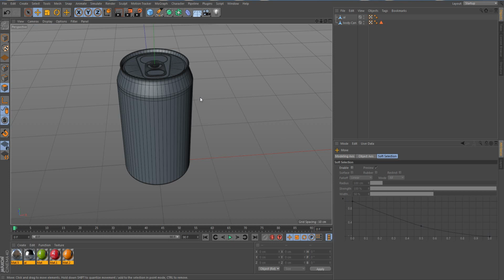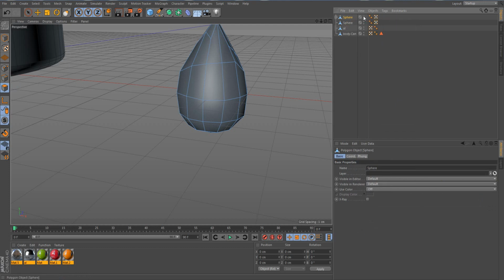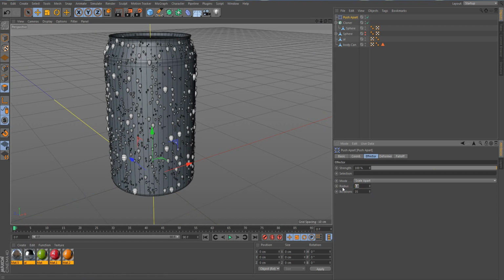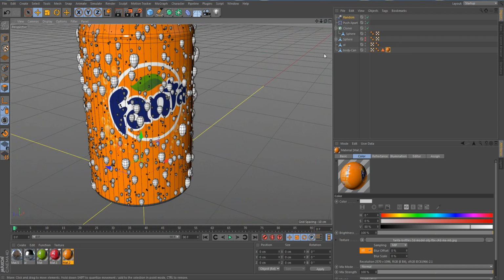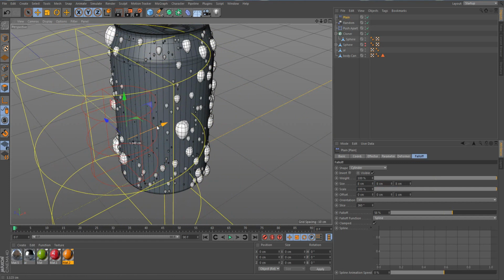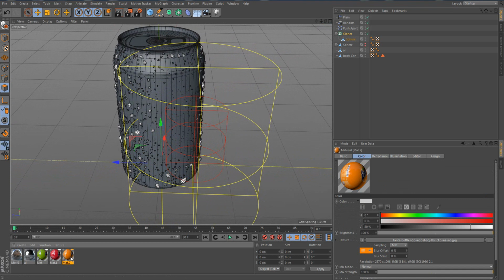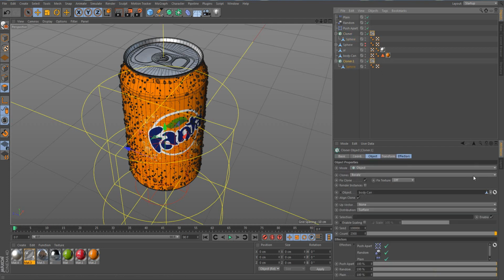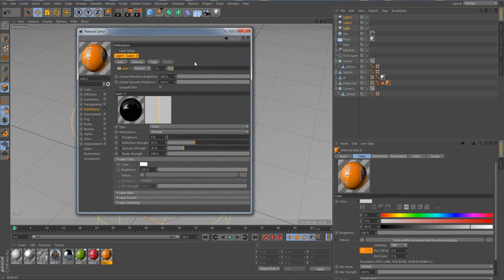Cinema 4D tutorial-Water condensation effect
Hello, in this video I tried to explain how to create a water condensation effect inside cinema4d.
I apologize for my English, and for the voice because I didn't notice that microphone isn't plugged well.

Water Droplets
c4d water
c4d water drop
cinema 4d
cinema 4d rain